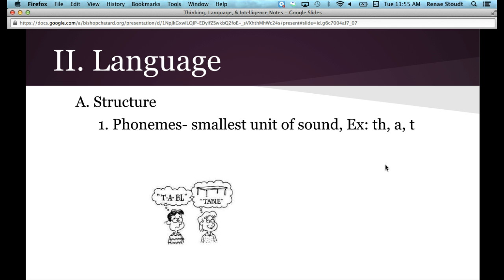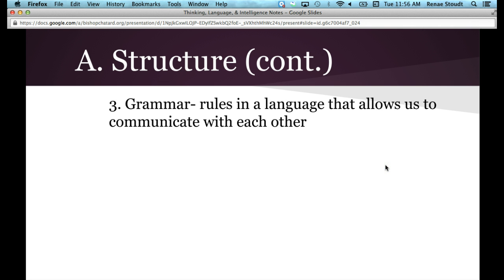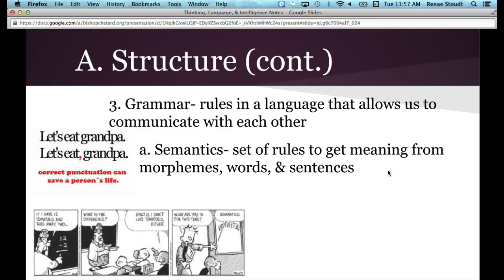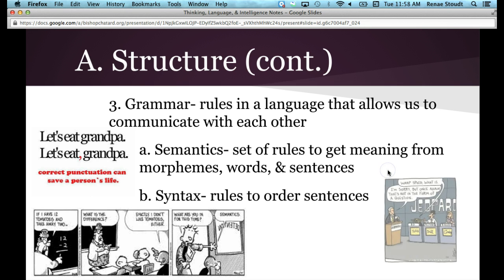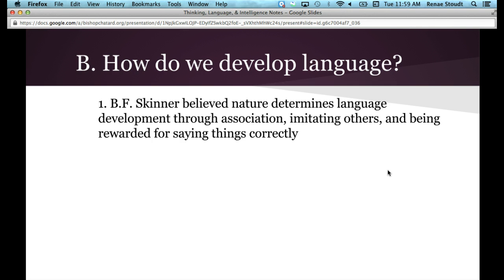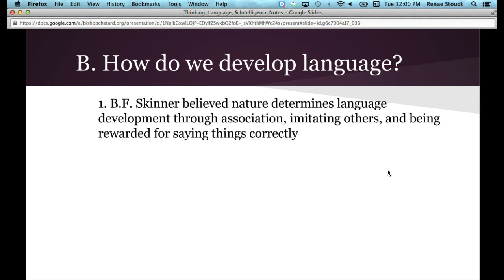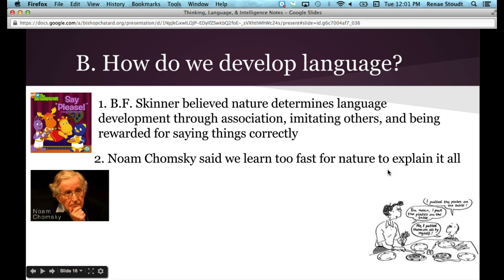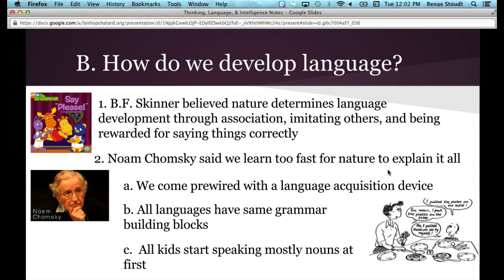Module 35 Part 1: Language Structure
Language Structure